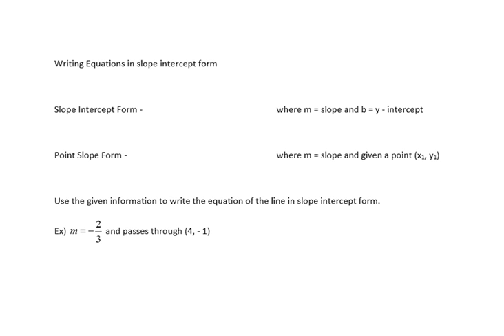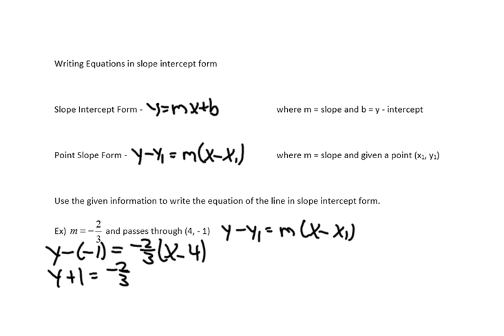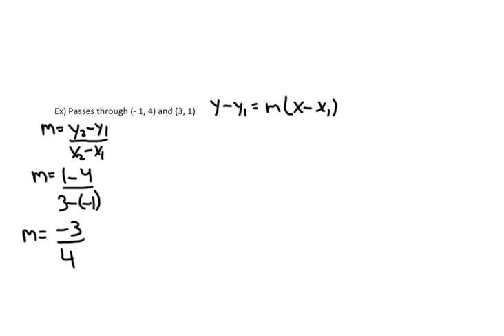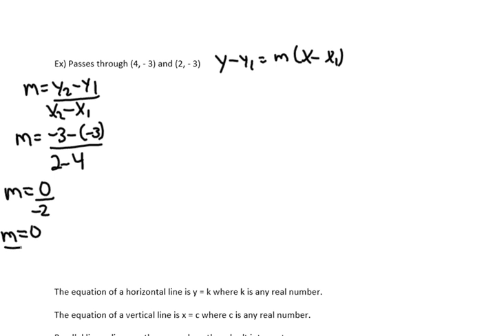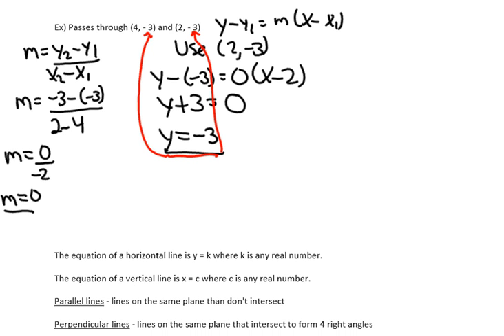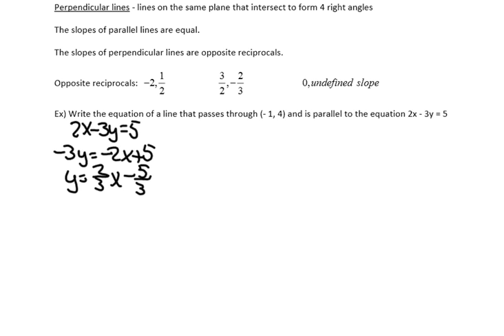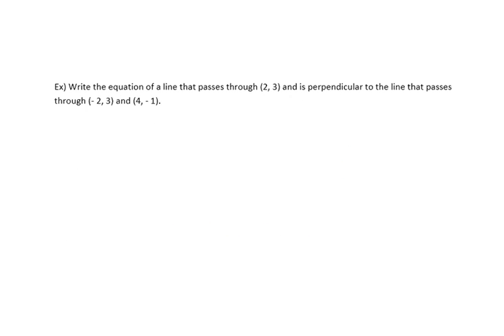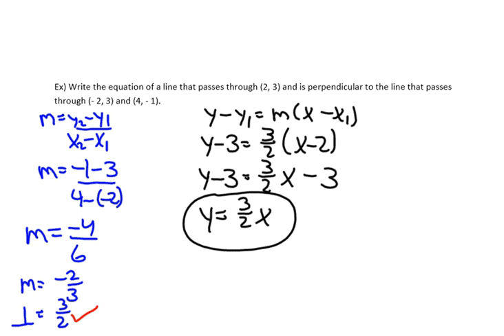Linear Equations in 2 variables part 2